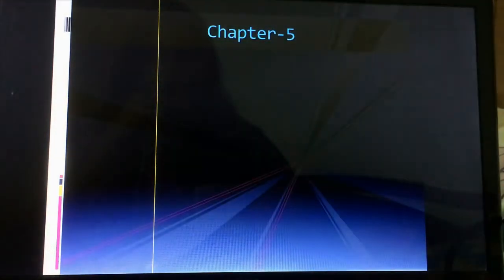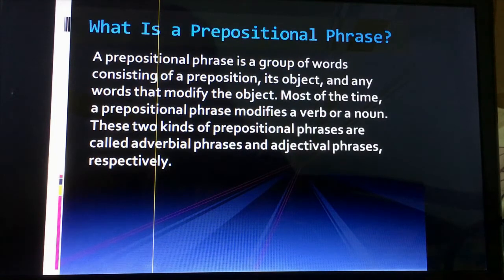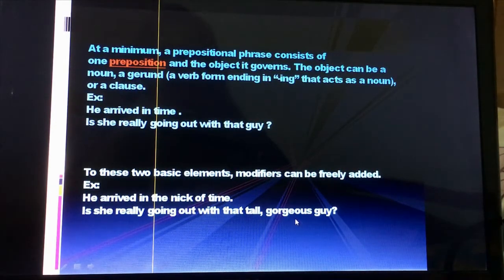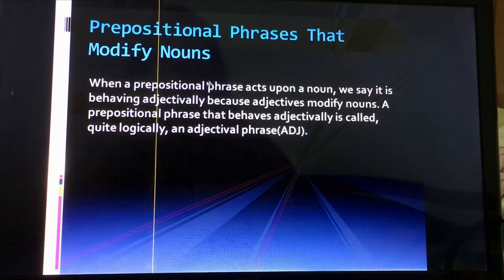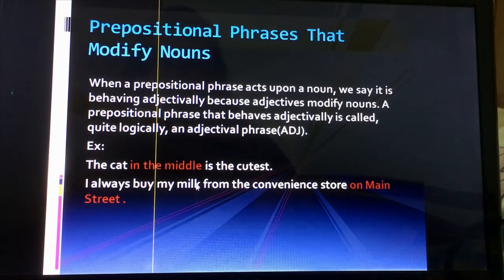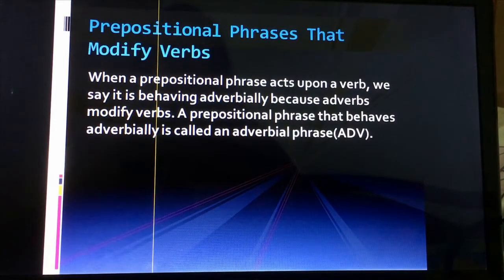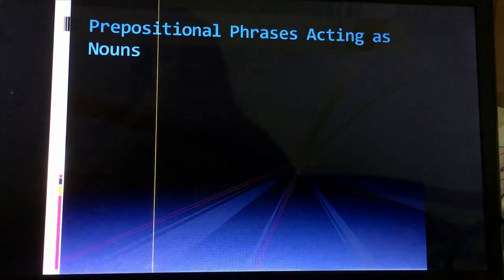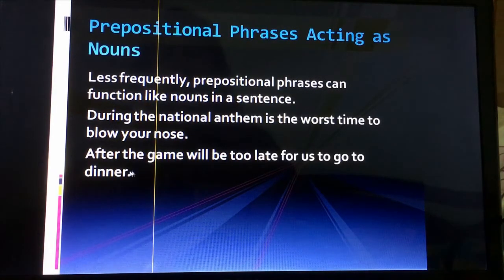Class : 6 Subject: English Language (Grammar) Topic: Preposition & prepositional phrases (Part 2)